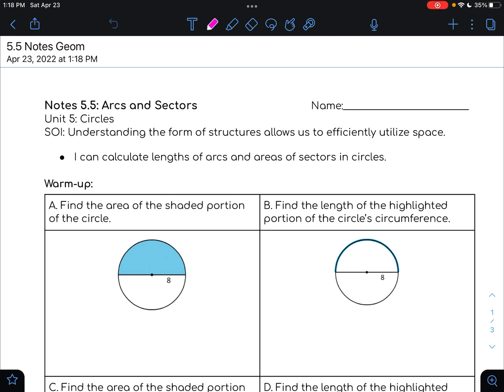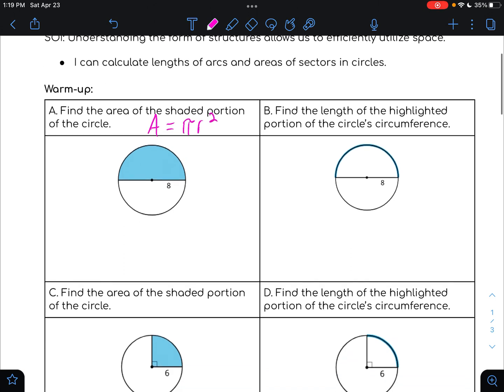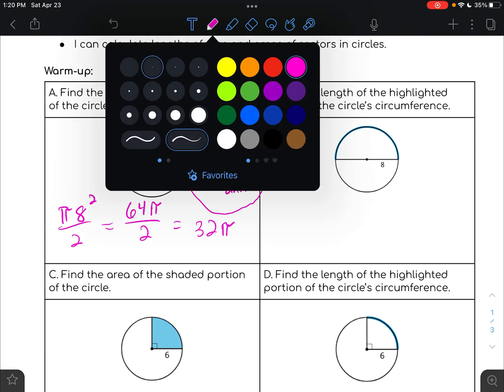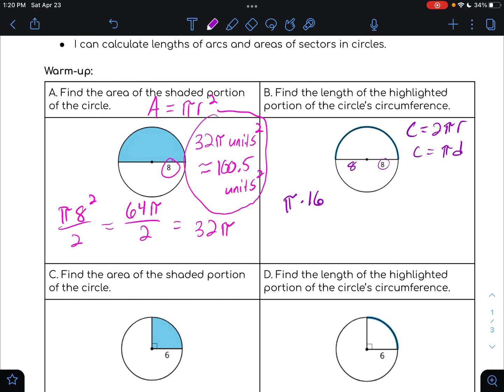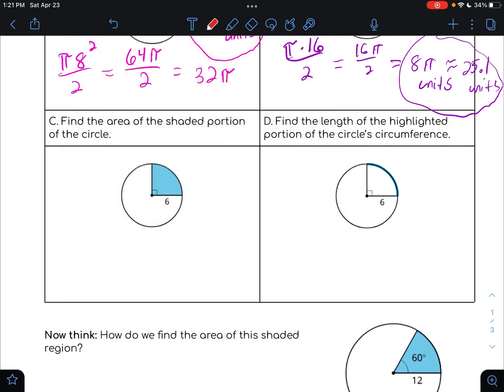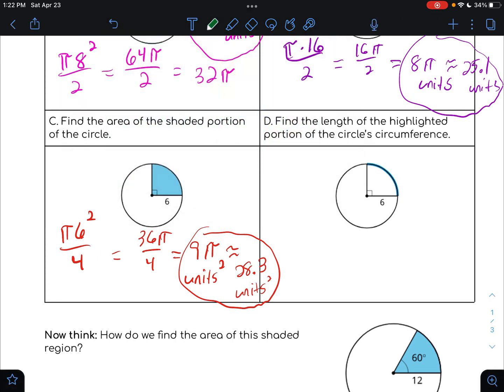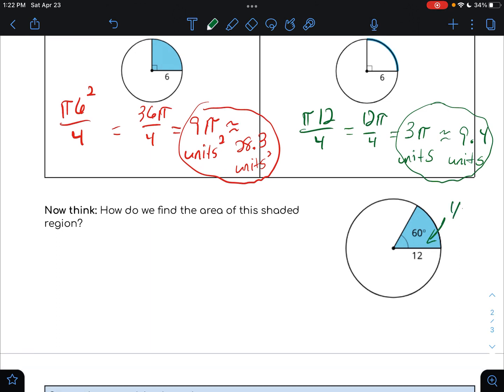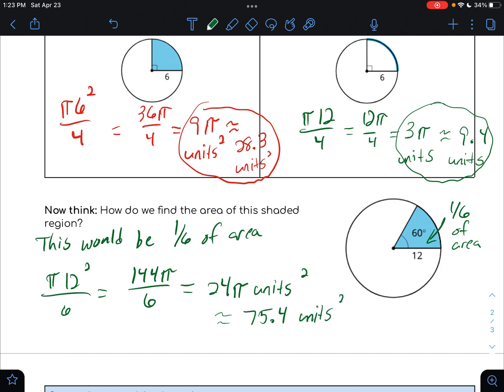5.5 Notes Geom part 1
Areas of sectors intro